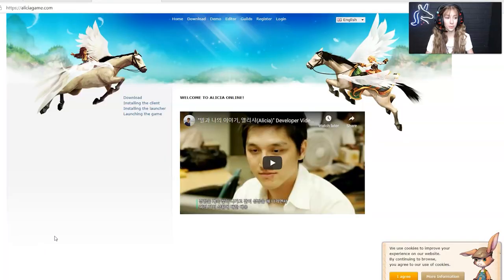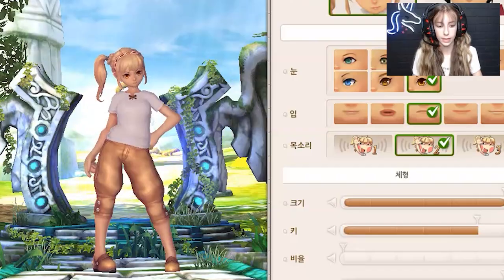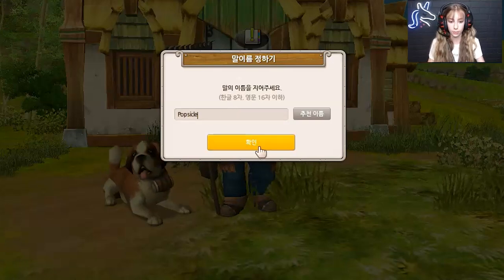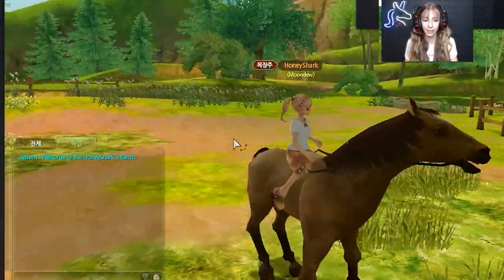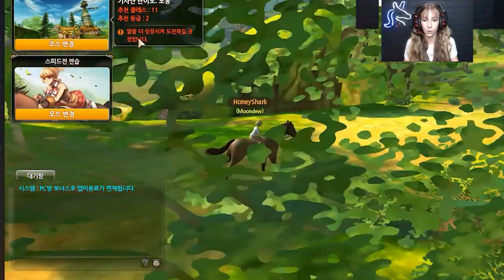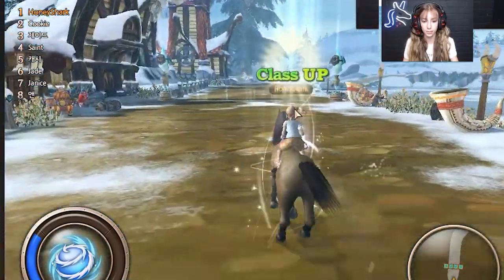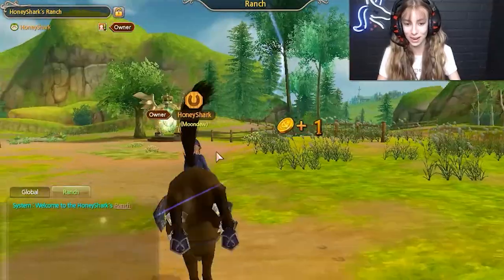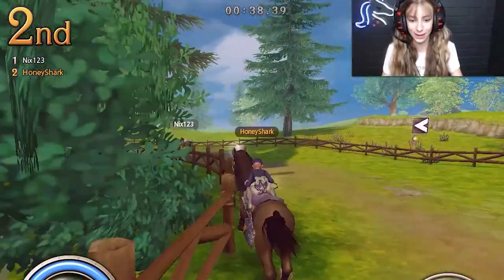Star Stable Player Tries Alicia Online For The FIRST TIME!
alicia online star stable online alicia online for the first time star stable lets play how to play alicia online trying alicia online sso 2020 alicia online sso
❤ Open Me ❤

alicia online racing alicia online championships alicia online training alicia online shopping alicia online shopping spree alicia online randomness 2020 sso shopping spree sso buying horses sso 2020 lets play sso epona sso

❤ Q & A ❤

•SSO Name: Margaret SharkBlanket
•SSO Server: Frost Valley
•Level: Currently Level 19

❤ Official Media Links ❤

- Sharky ♡